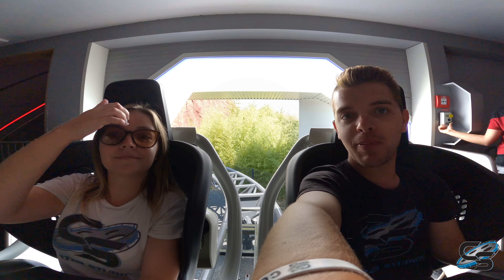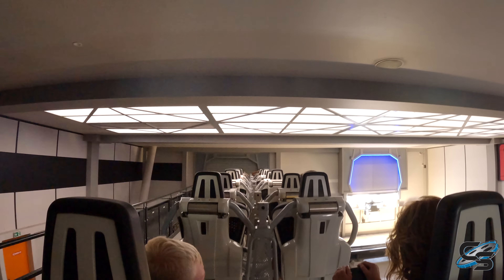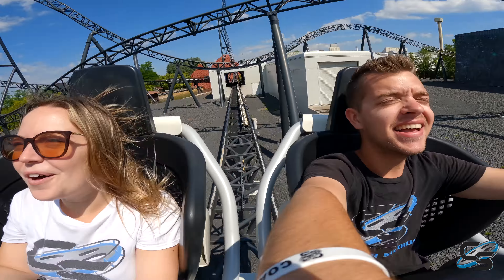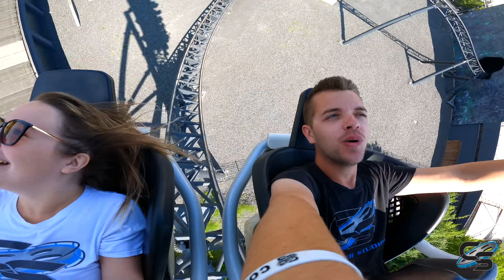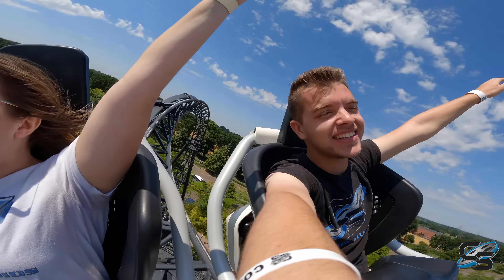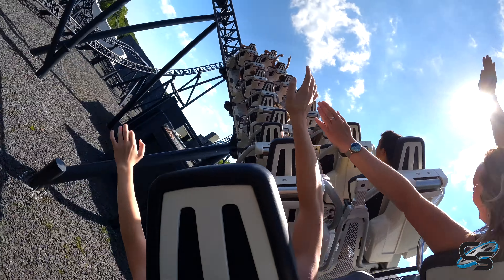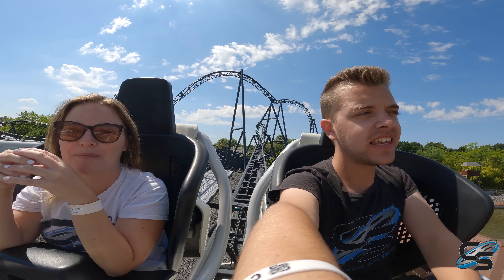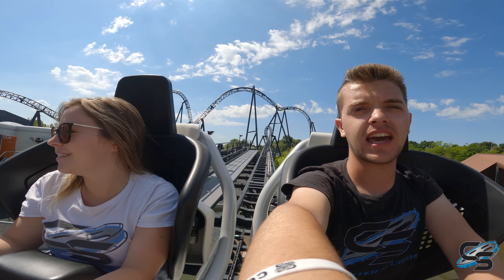We Rode the Worlds Only Star Trek Themed Roller Coaster! Operation Enterprise at Movie Park Germany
MY GEAR:
Sony a6500
35mm Lens
18-105mm lens
18-135mm lens
70-350mm lens
Sony ZV-1
Zoom H1n
MOZA AirCross Gimbal
AT2020

Production, Filming, & Editing: Sarah Anderson
Logo: Kristopher Werner
Intro: Casey Rentmeester